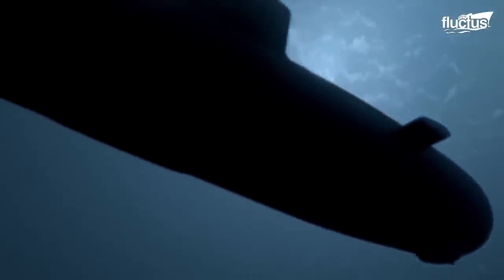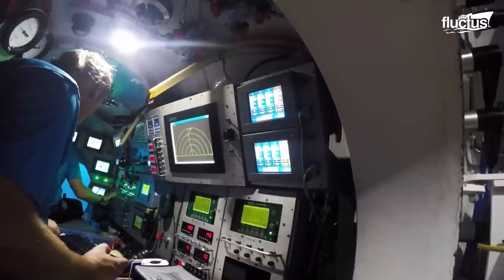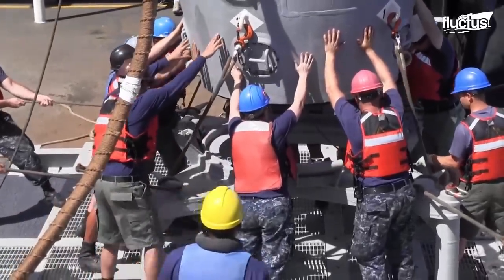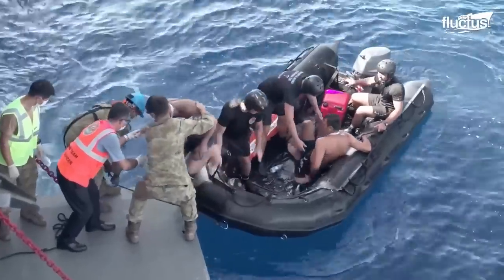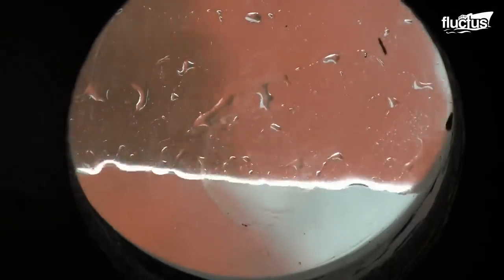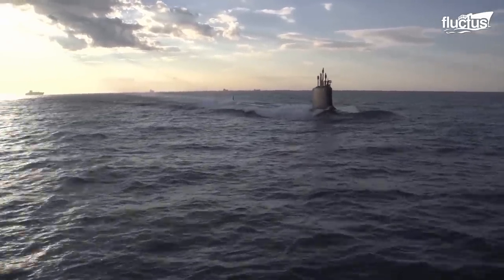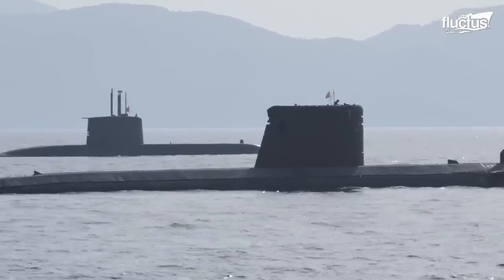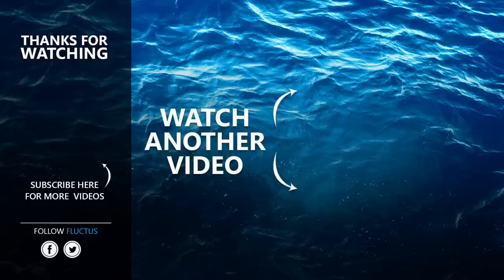The Weird but Genius Invention to Rescue Sailors From a 17,000 Ton Sinking Submarine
Welcome back to the FLUCTUS channel for a discussion about how Navies around the world rescue crews from submarines trapped hundreds of feet under the ocean.